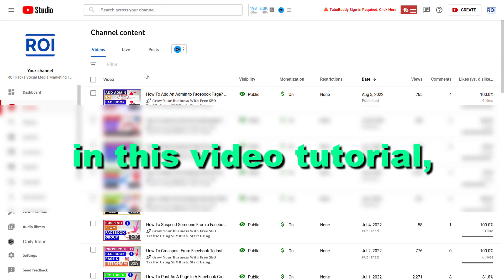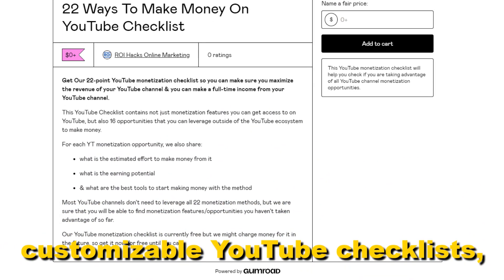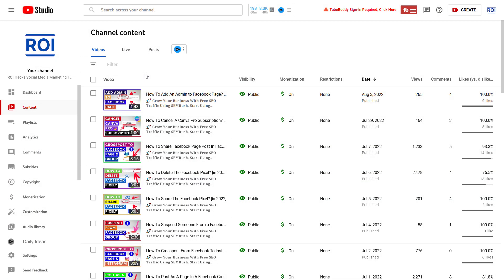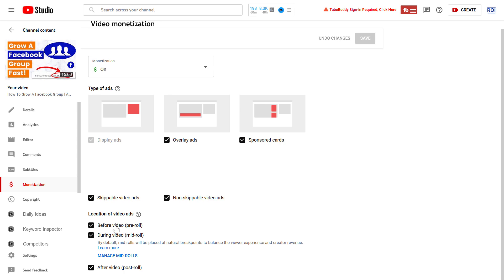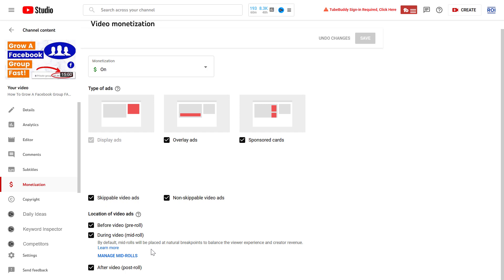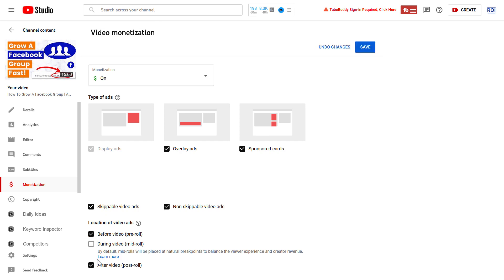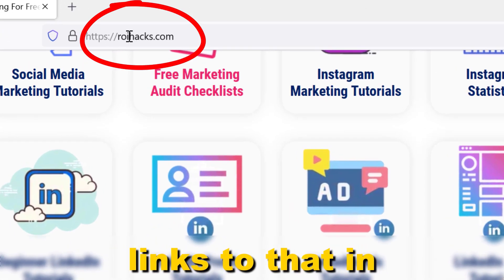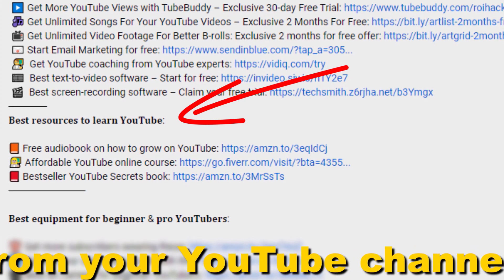How To Turn Off Mid-roll Ads On A YouTube Video?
. - Learn how to turn off mid-roll ads on a YouTube video.